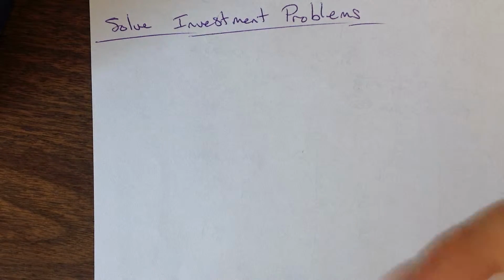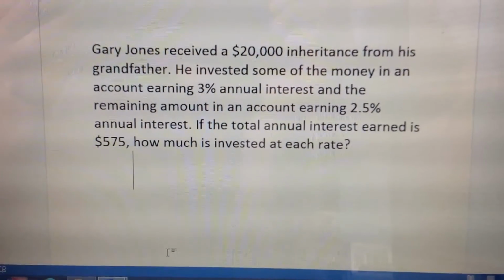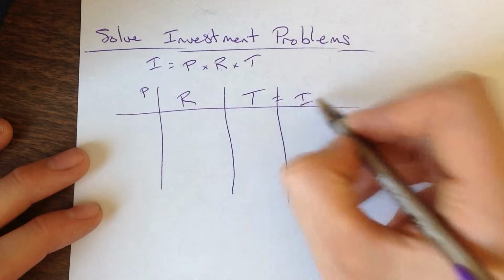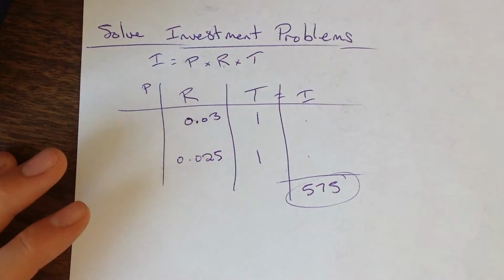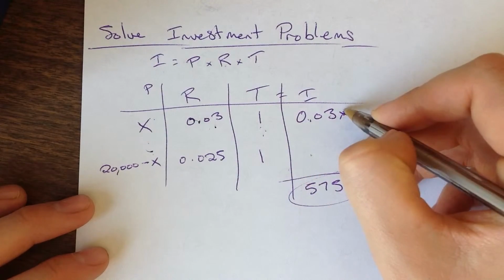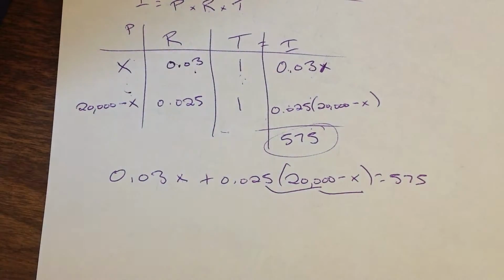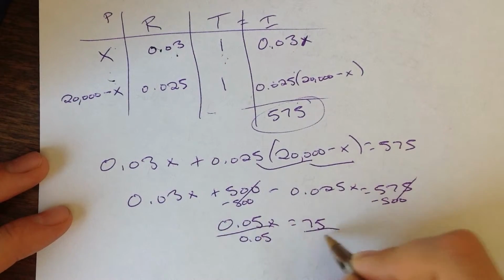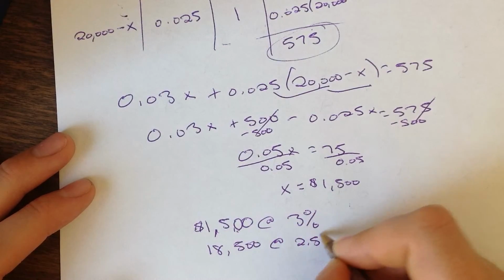Solve Investment Problems